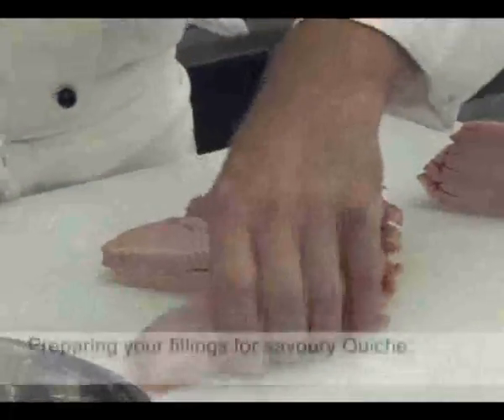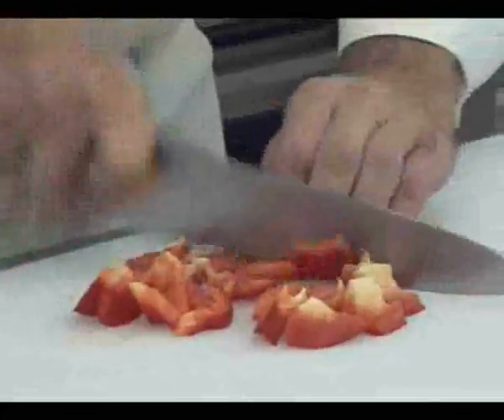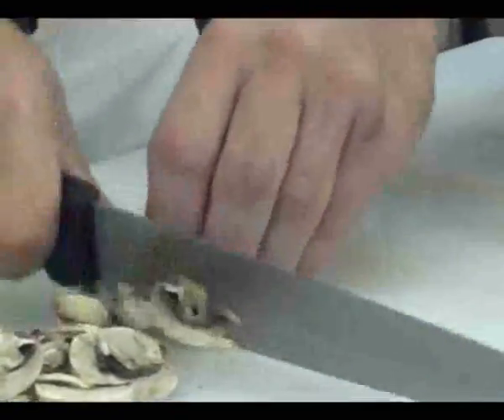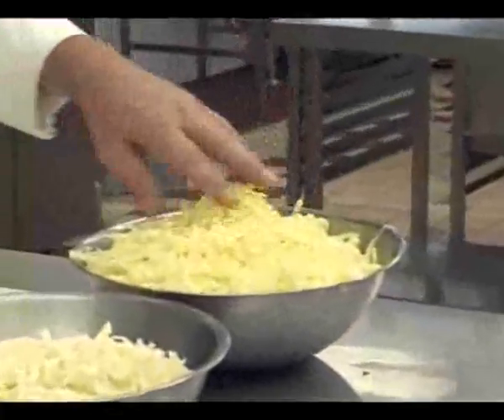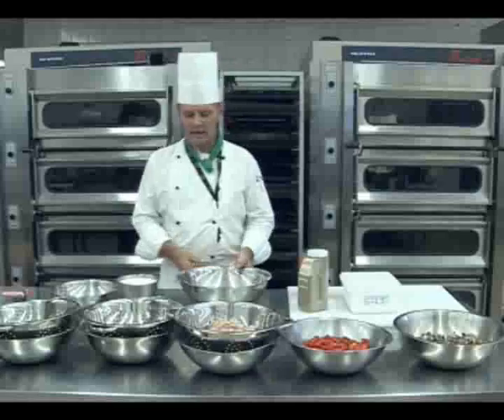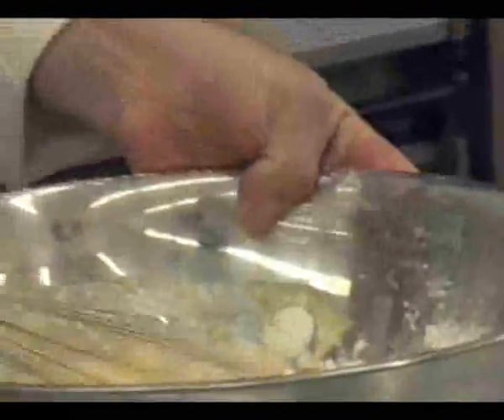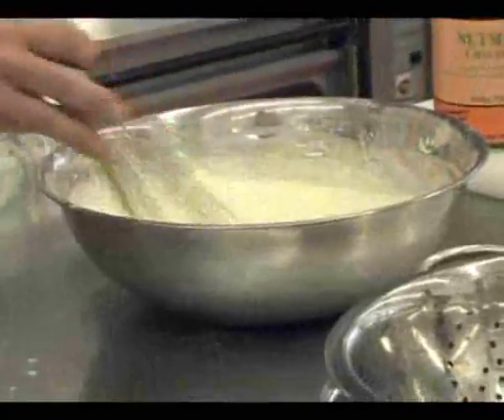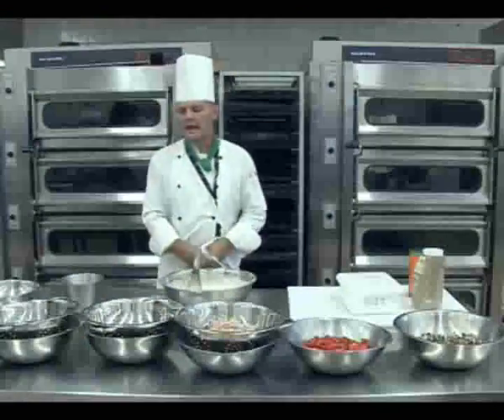Shortpaste part2.flv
This is the second short pastry video